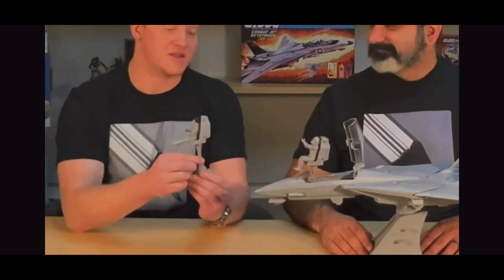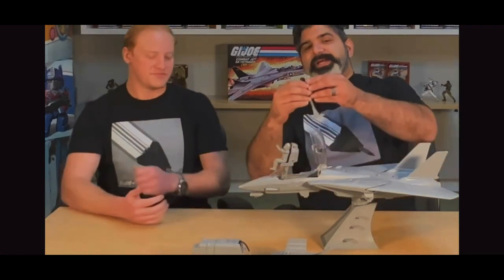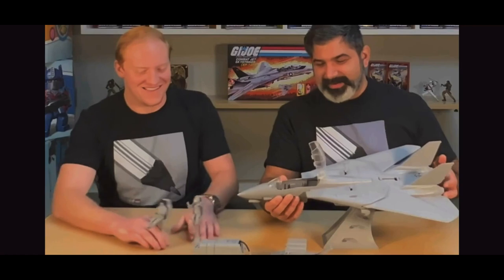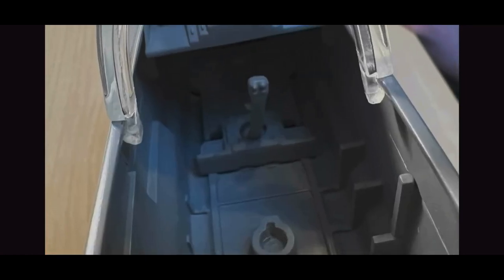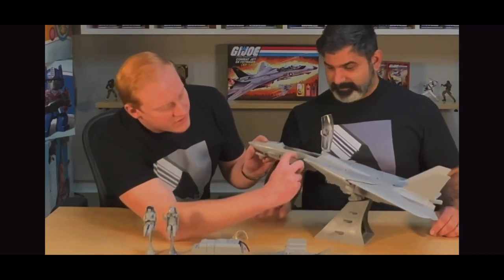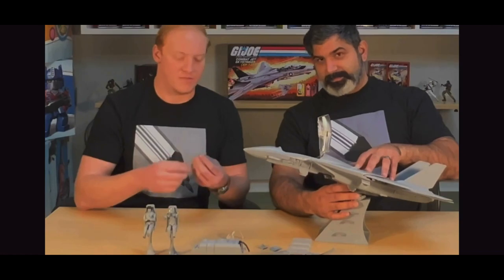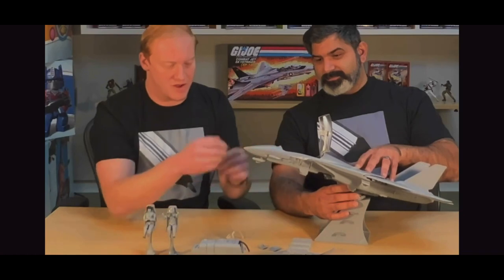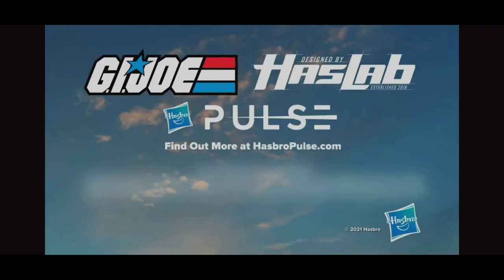G.I. Joe Sky Striker Haslab Design & Detail Overview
Tune in as the team over at Hasbro discuss more exciting details involving the G.I. Joe Haslab Sky Striker! "YO JOE"!!